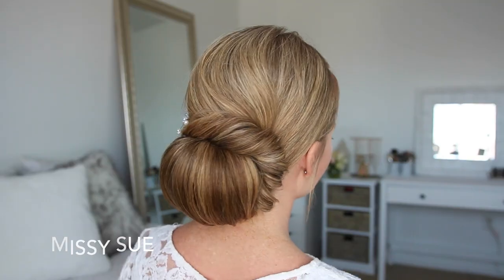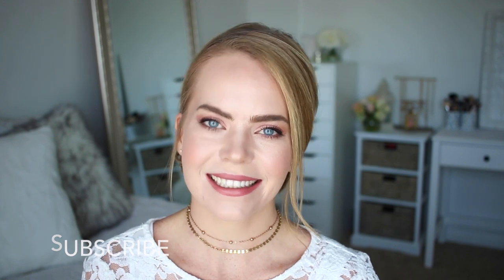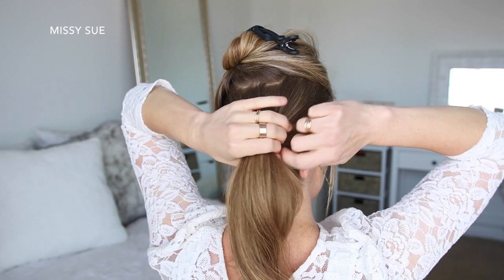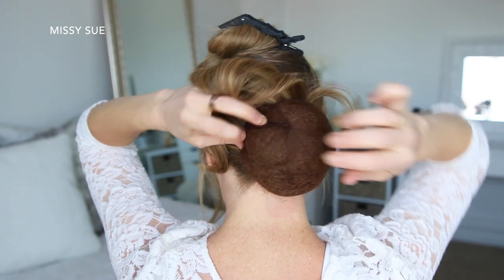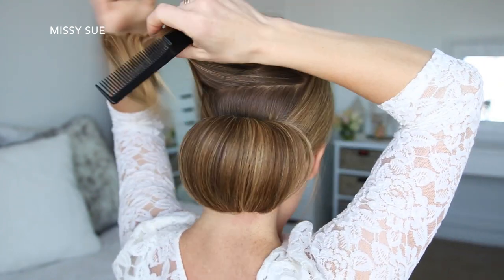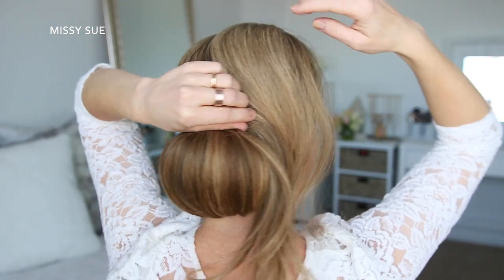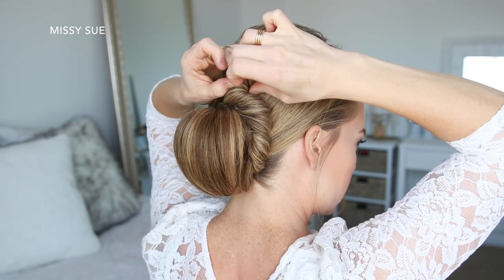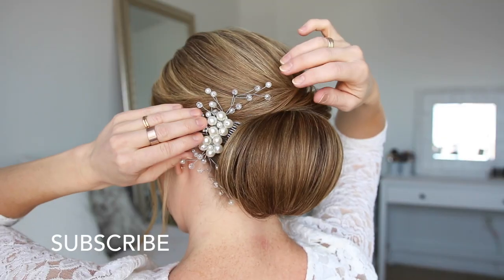Half Wrapped Bun | Missy Sue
Today's tutorial is a hairstyle from my book, DIY Updos, Knots & Twists.

I've never shared a hairstyle from this book but this one is my very favorite. In the book, I did the style on my sister and have been wanting to try it on myself ever since.

This is such a pretty style for a formal event or school dance. It looks so tricky but is easy to do once you break it down into steps.

I hope you love it as much as I do and give it a try for your next special occasion!